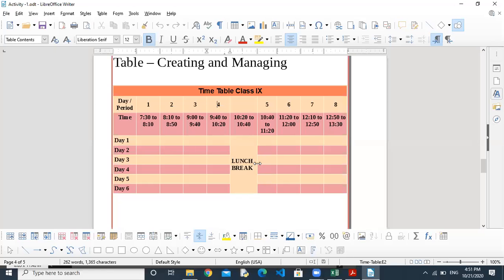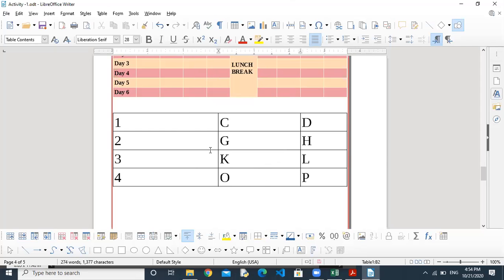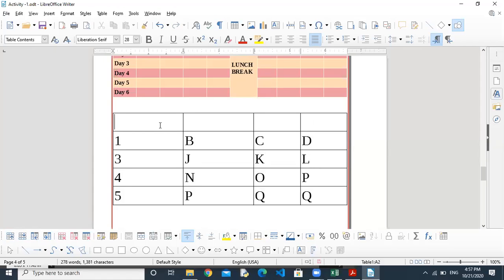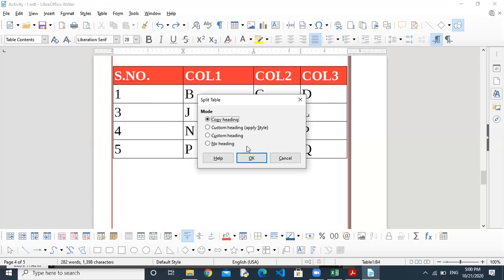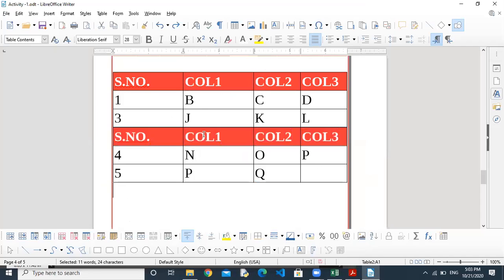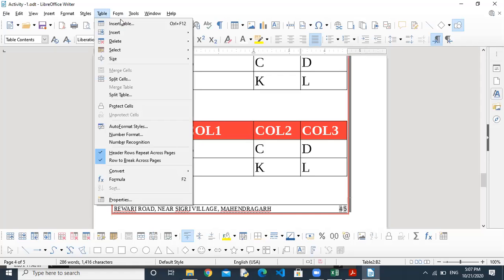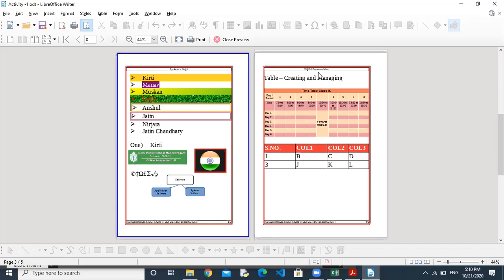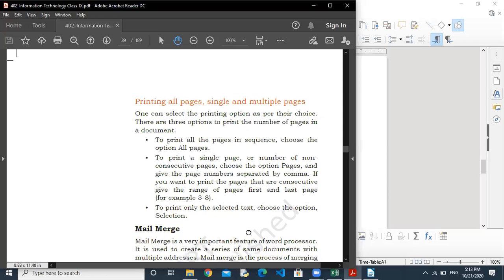IX Info Tech 402 | Splitting & Merging Table, Printing Documents, LibreOffice Writer Tutorial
In this video you will learn about how to split table, how to merge two tables, how to copy header in the second table, how to print a document, how to print all pages, how to print one page, how to print selected pages, changing page size, Printing Documents, LibreOffice Writer Tutorial